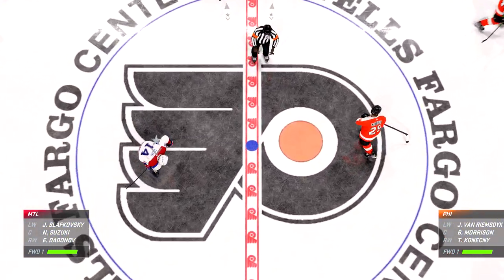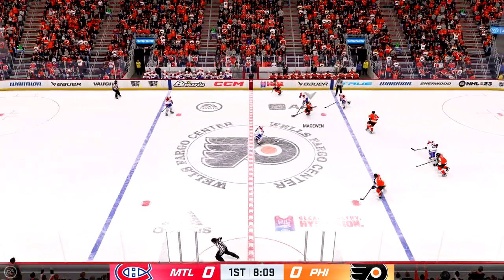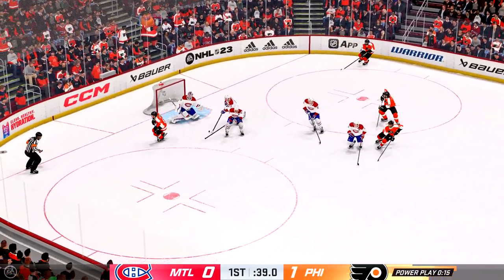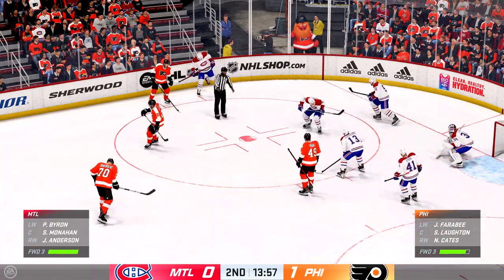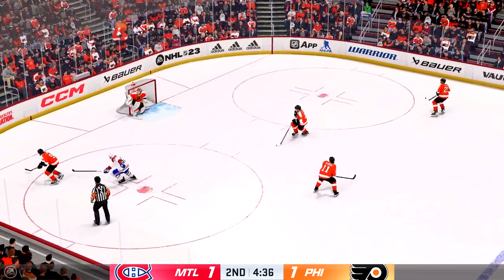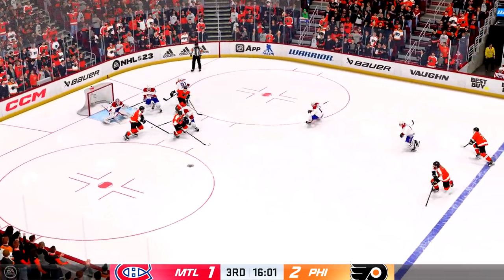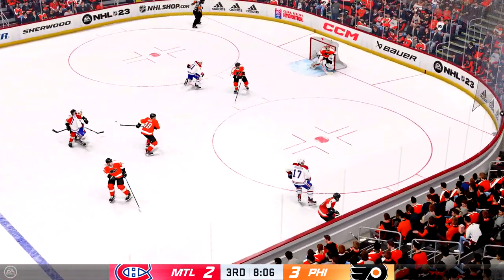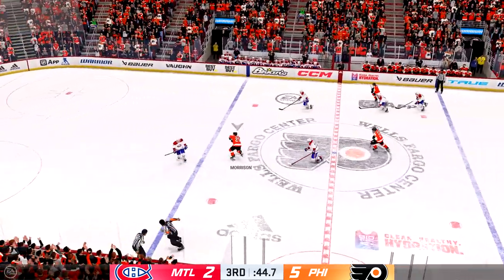NHL 23 Gameplay (PS5) - Montreal Canadieans vs Philadelphia Flyers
In this video, we'll be Playing the Montreal Canadieans vs Philadelphia Flyers on PS5.

If you're a hockey fan, then you'll love this NHL 23 gameplay video! We'll be playing the Montreal Canadieans vs Philadelphia Flyers on PS5 and it will be a must-watch. If you're not already a fan of hockey, this video will give you a good introduction to the sport. So be sure to check it out!